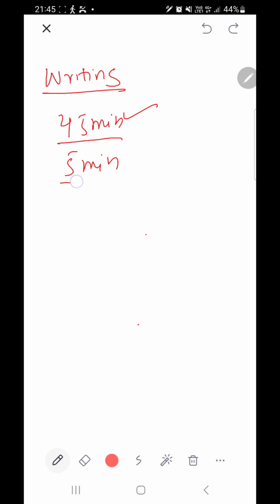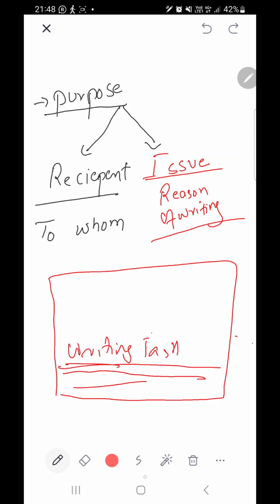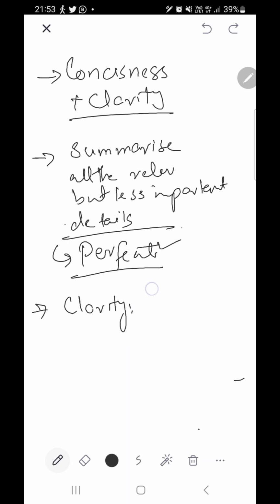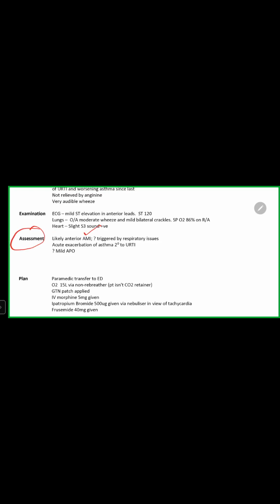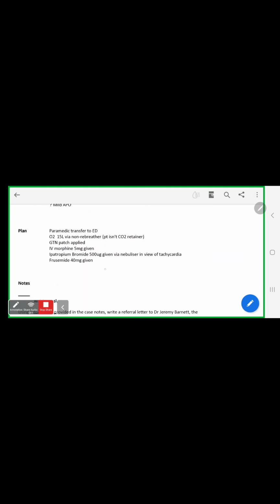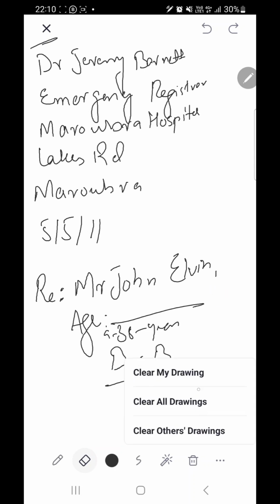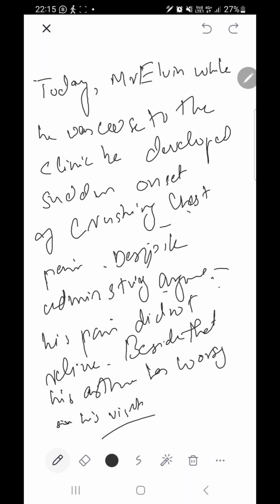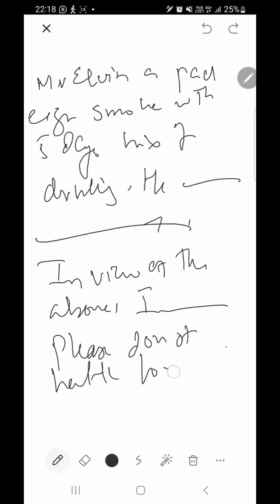OET-WRITING|Transfer letter|urgent referral